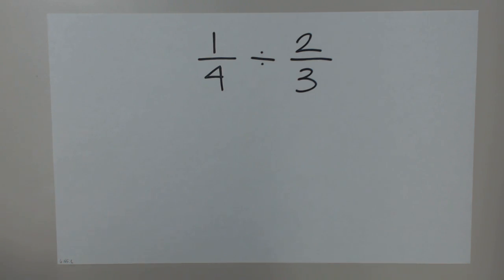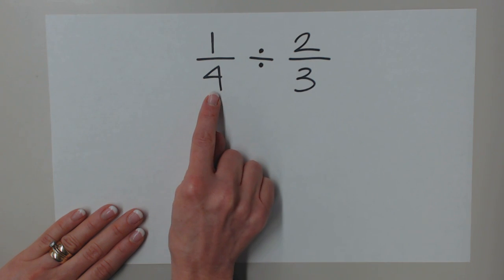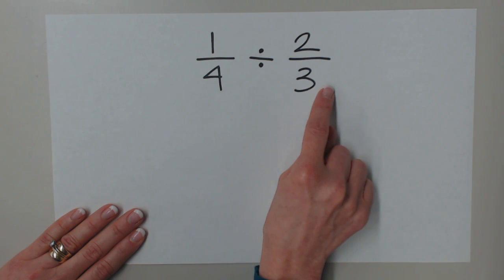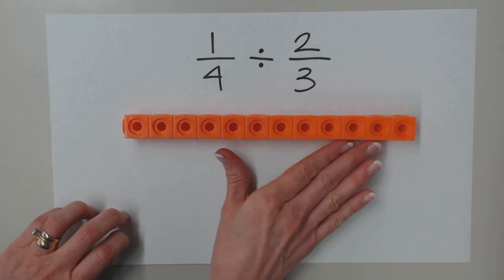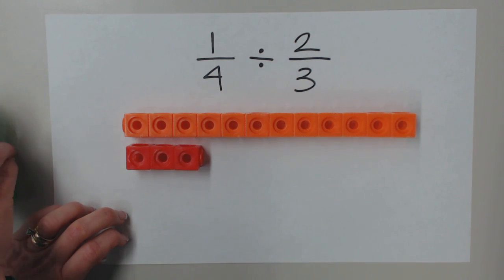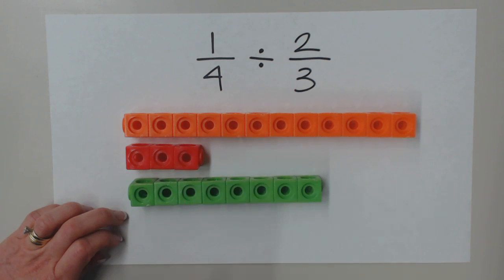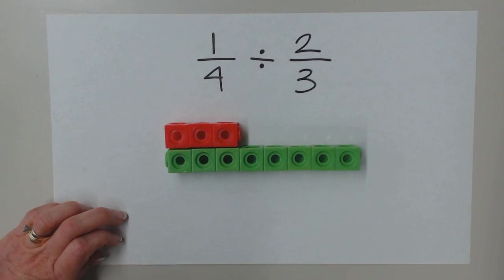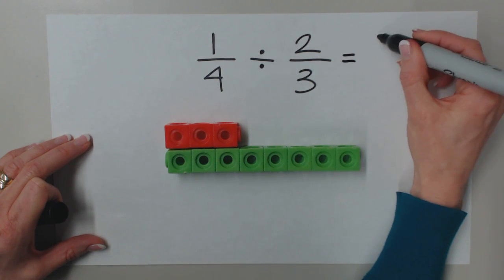Unifix Cubes Fraction Divided by Fraction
6th/7th Course Video